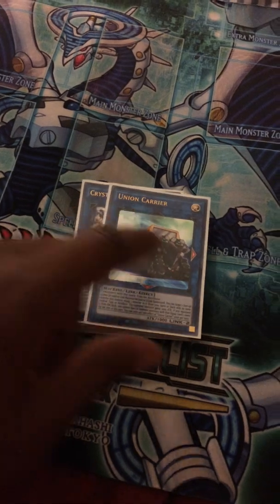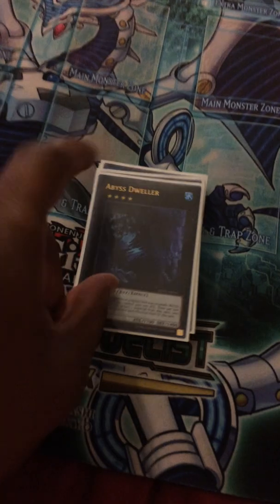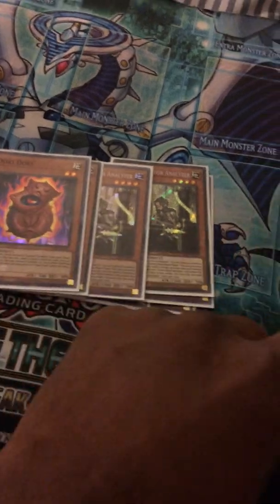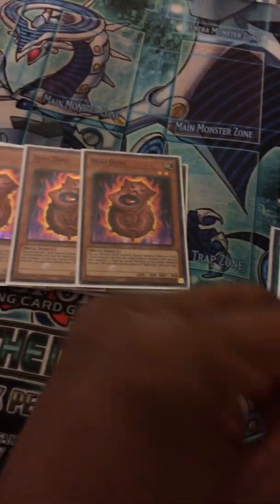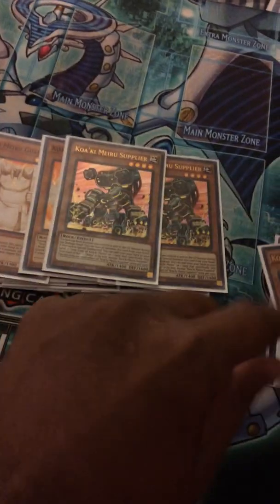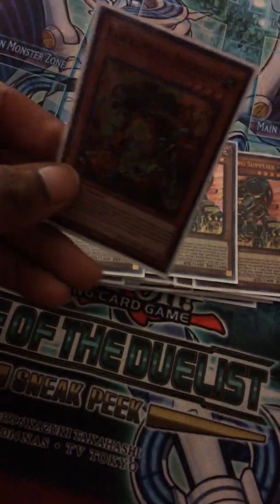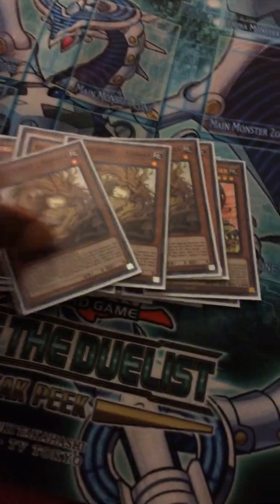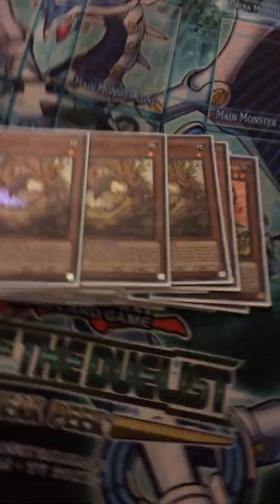The best Yugioh Adamancipator deck profile for the September 2020 banlist!